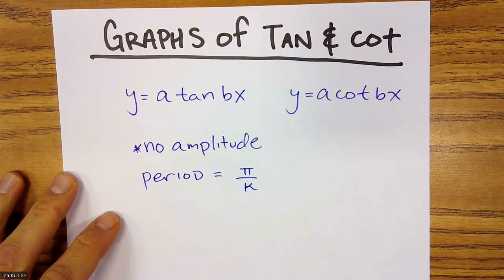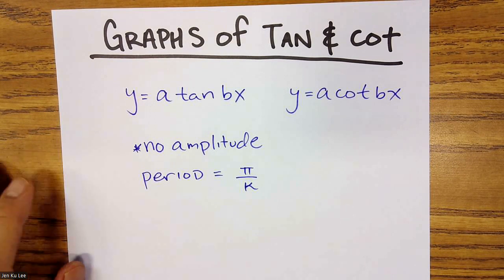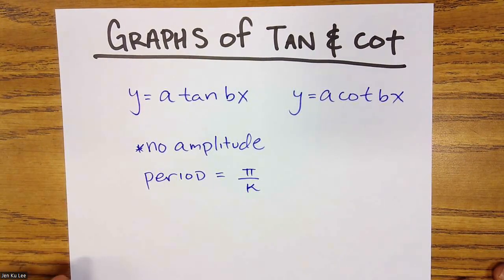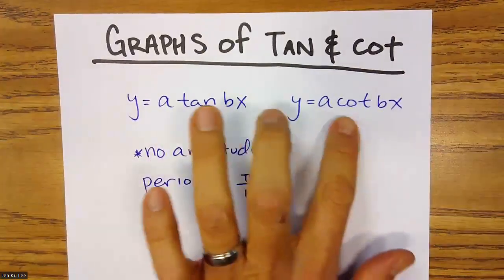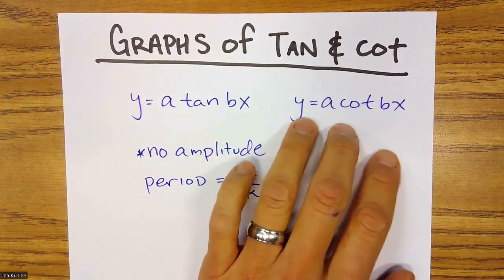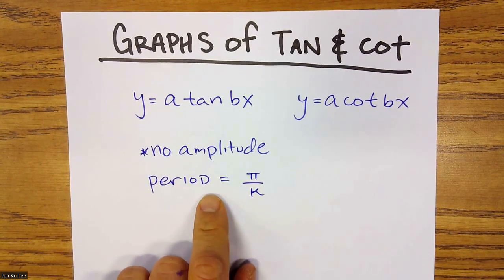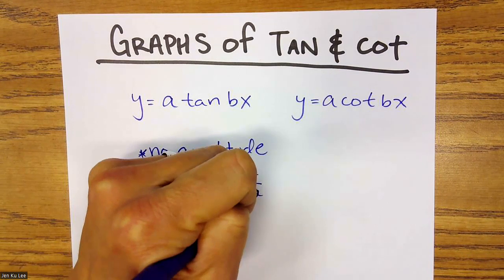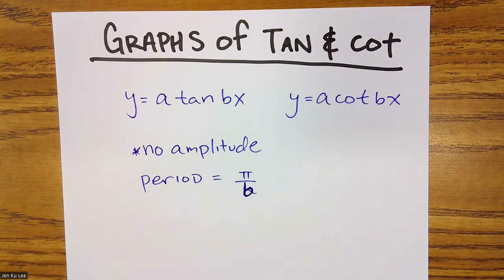Graphs of Tangent and Cotangent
Brief explanation along with examples of tangent (tan) and cotangent (cot) using the unit circle.